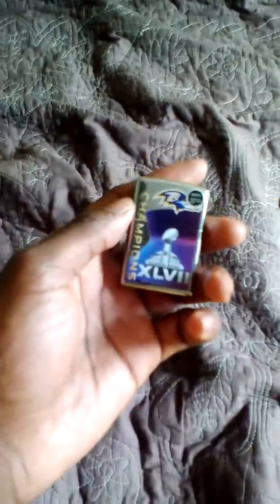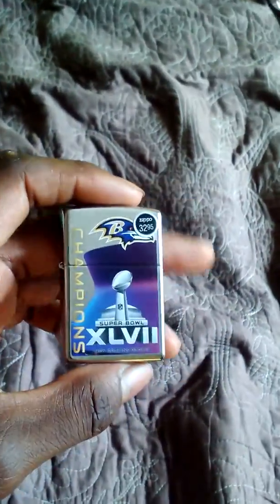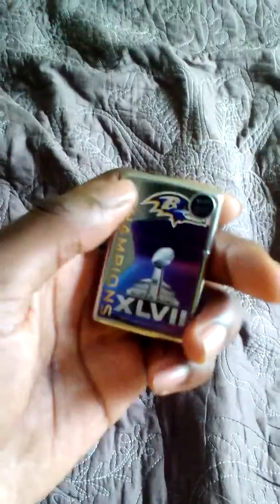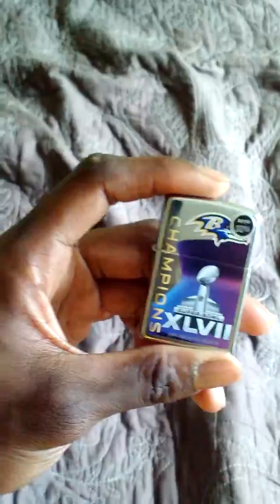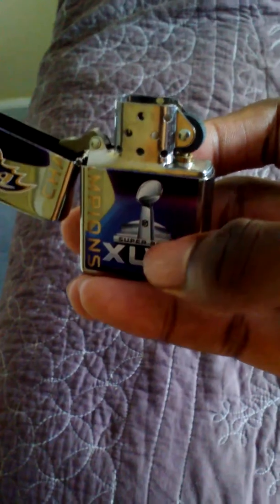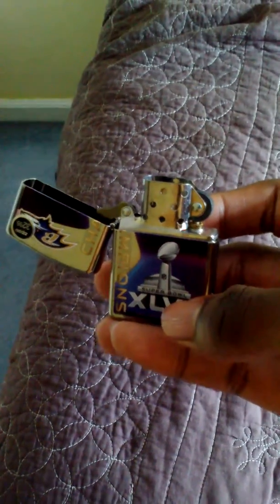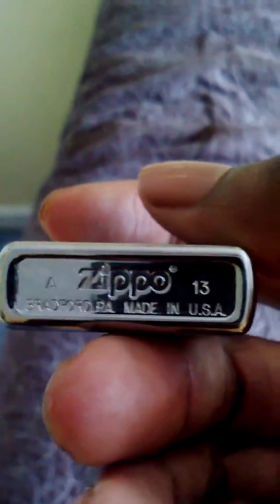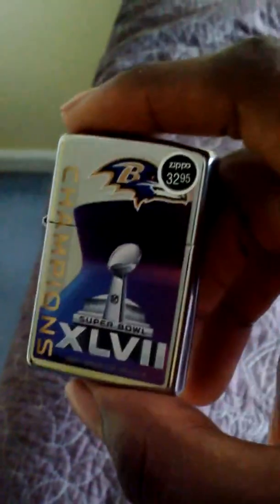Zippo-Ravens Super Bowl edition review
My first Zippo